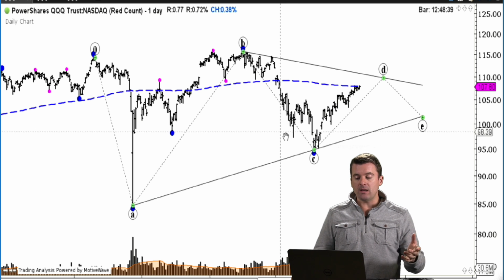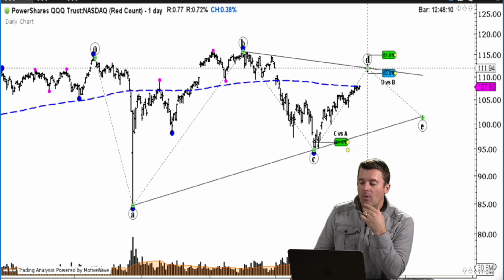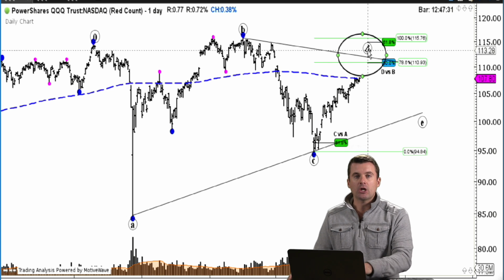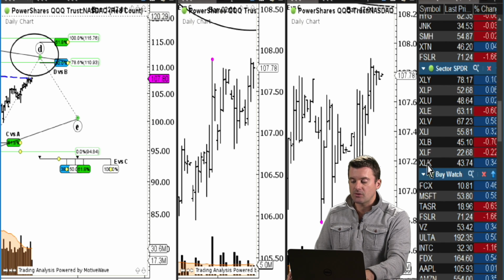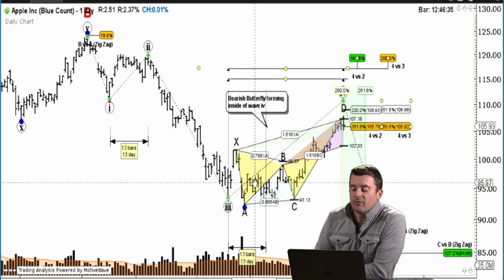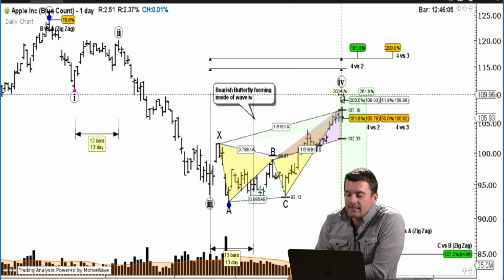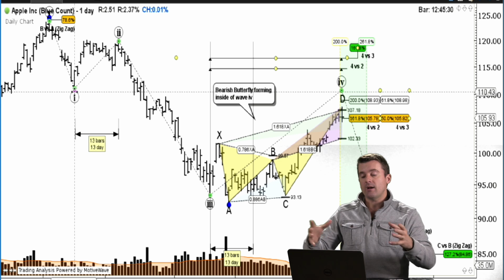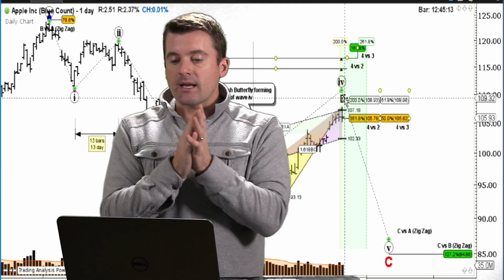Using Fibonacci Price And Time To Slice Up Apple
Apple is coming off their product showcase today and it's reversing against key Fibonacci price and time resistance.  We put Apple resistance in the context on the NASDAQ QQQ stock and they both look set to reverse.